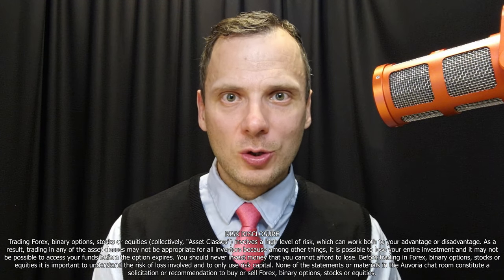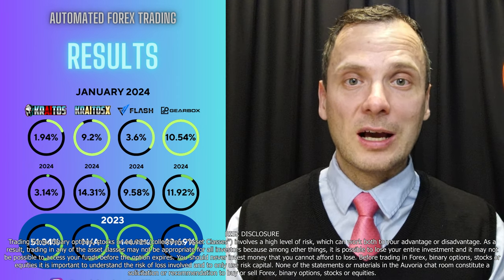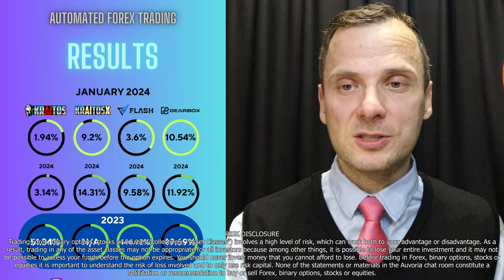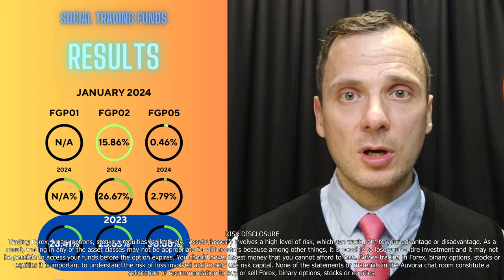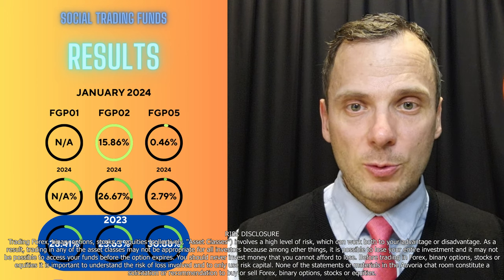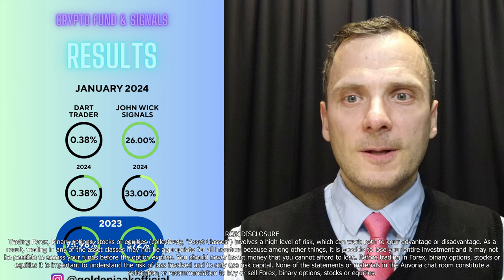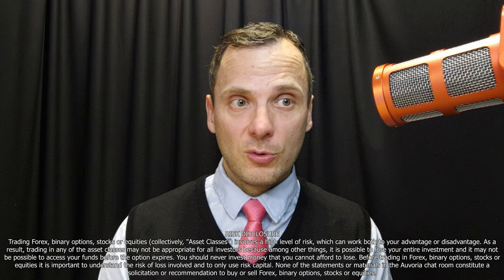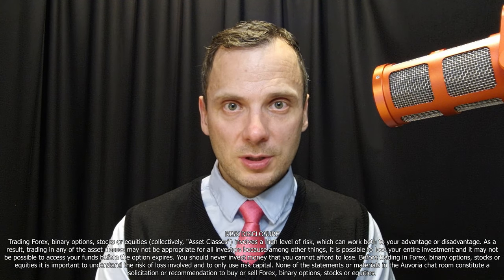AUVORIA PRIME PROFITS & NEWS JANUARY 2024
Another month with Auvoria Prime has passed - lets discuss the results of January 2024 and make a summary of 2023.

00:00 Automated Forex robots Kraitos, KraitosX, Flash & Gearbox
04:25 Social Trading results
07:36 Crypto Advantage & John Wick
07:59 Raidar coming from next month!
09:00 Closing thoughts

Trading or using Forex analysis tools & software to assist you in trading carries a high level of risk. Only trade with capital you can afford to lose. This is not a solicitation to invest. One should evaluate their risk tolerance and personal financial situation before trading. If ever in doubt, please consult your own personal licensed financial advisor.
Auvoria Prime, LLC is NOT providing investment advice as all trade opportunity alerts are delivered to all participants uniformly without regard to an individual's trade objectives, financial condition, or suitability. Unless a user has selected customized alert options privately on their own account to further analyze their own trades. These options are at the full discretion of the user and are not controlled by Auvoria Prime, LLC, or its products.
Auvoria Prime, LLC does not exercise trading authority over your trades. You and you alone exercise discretionary trading authority over every trade.